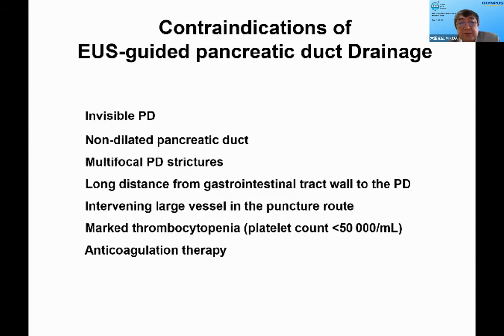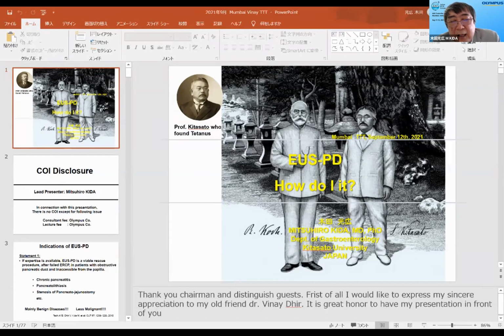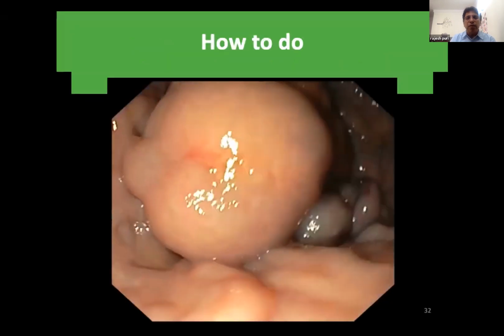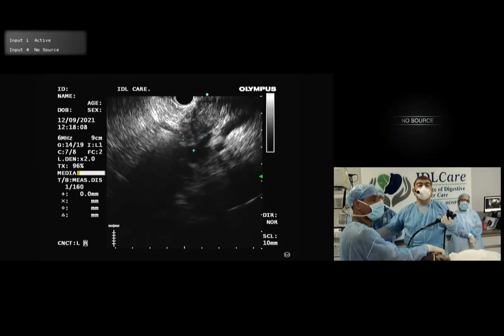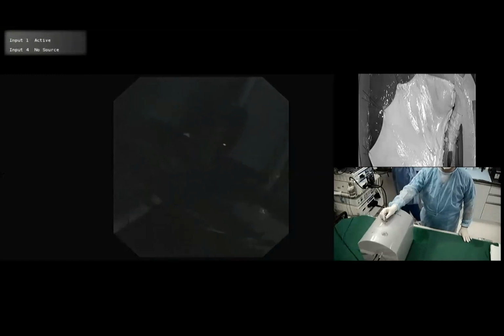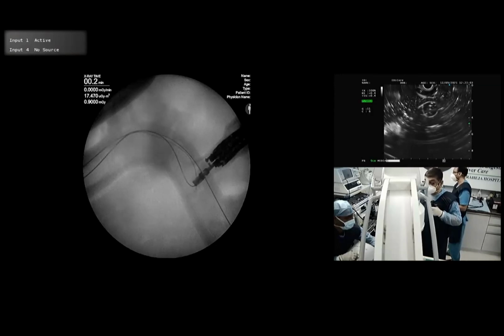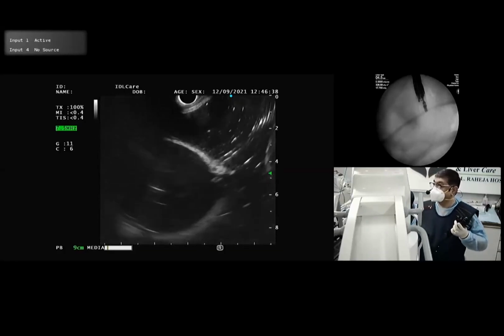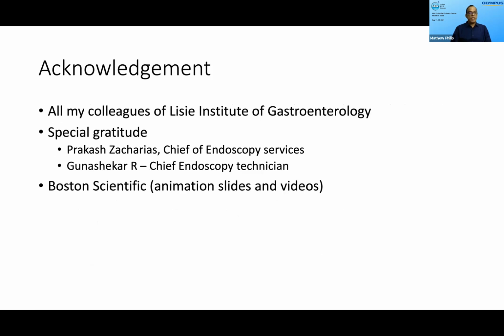AEG Mumbai TTT recording Day 2 Sep 12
Organized by: Dr Vinay Dhir
Mumbai India